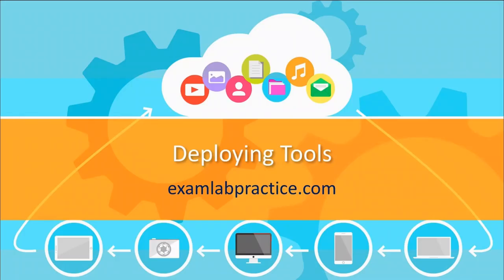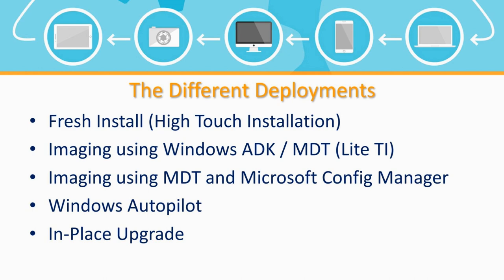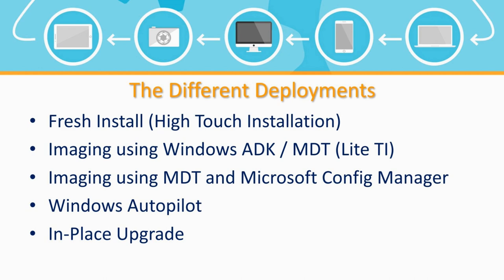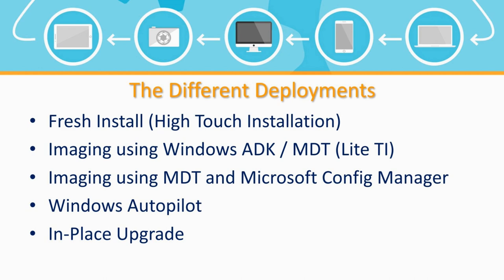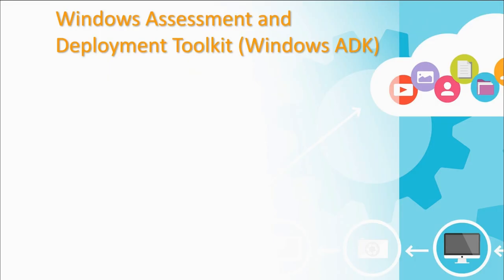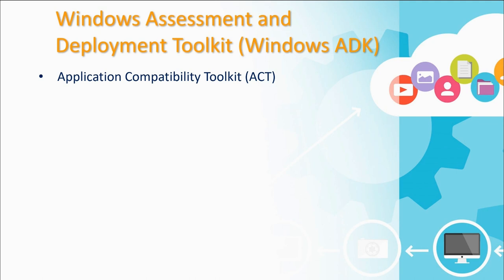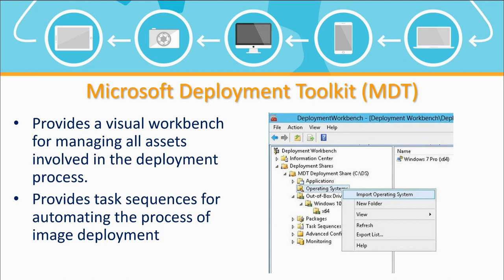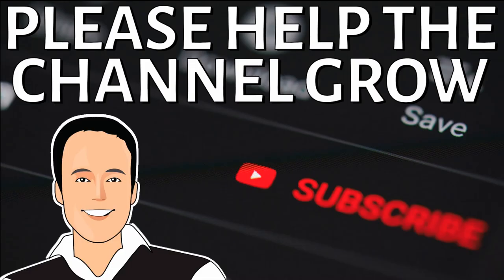MD-102 Exam Objective: Select a deployment tool based on requirements.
This video goes over the MD-102 exam objective "Select a deployment tool based on requirements."